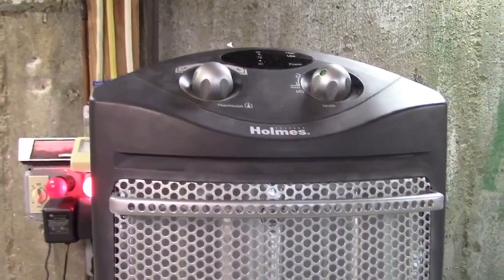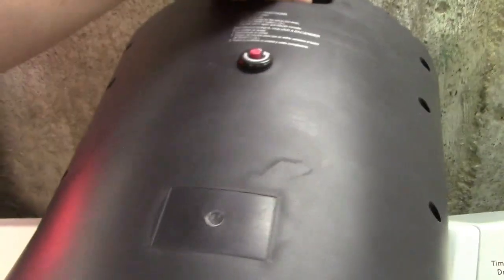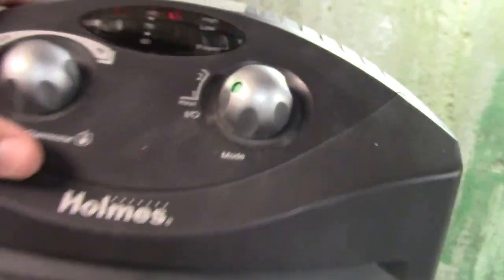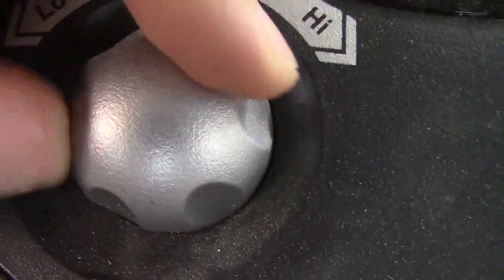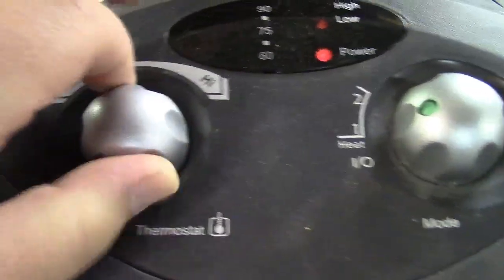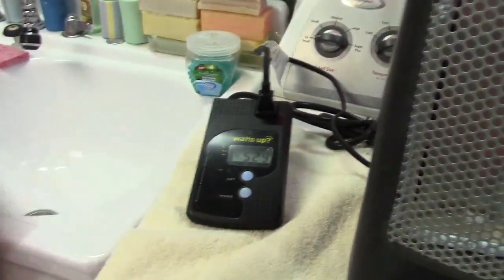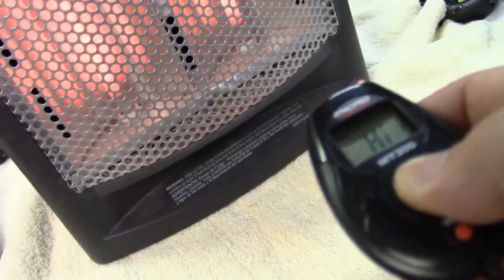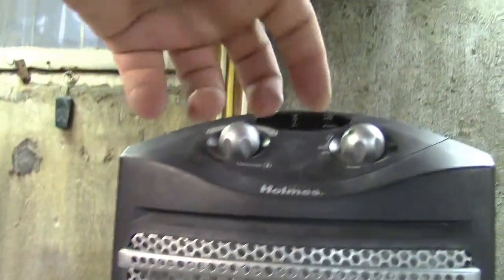Holmes HQH308 Electric Heater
This is a rather large, obnoxious looking fan-forced radiant heater.  Uses quartz tubes, similar to a toaster oven.  Has a low and high setting, and the heating elements glow.

Unfortunately the control panel is digical and China Pride, the thermostat is a bit wonky but works.  It is actually a bit noisy.

The quartz tubes actually take a fair bit of time to heat up and start glowing.  The will glow on low, and of course brighter on high.

I'd rather the thermostat on this was mechanical, but alas it is what it is.  Seems to somewhat work.

I use this heater in the garage as it's a radiant heater, and seems to "throw out" the heat pretty nice, to hear that large area.  While it can't heat the garage to any sort of comfortable temperature, it certain helps and can take a bit of the chill out of the air.